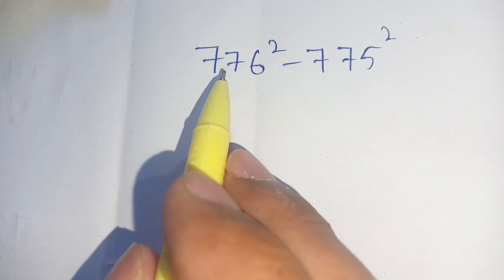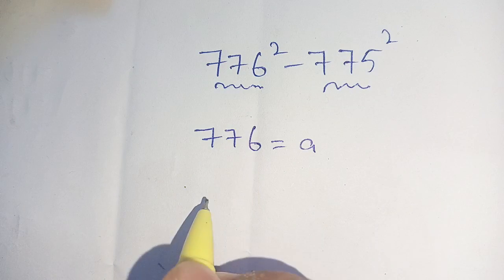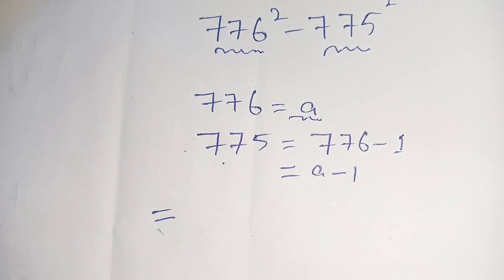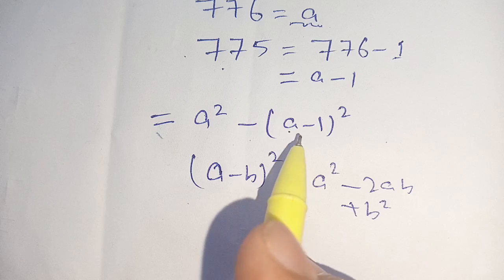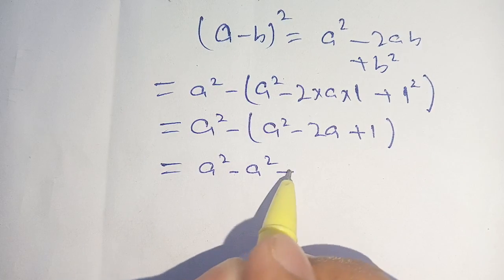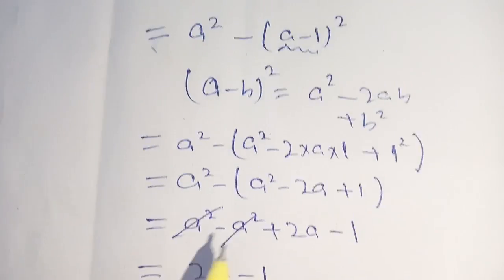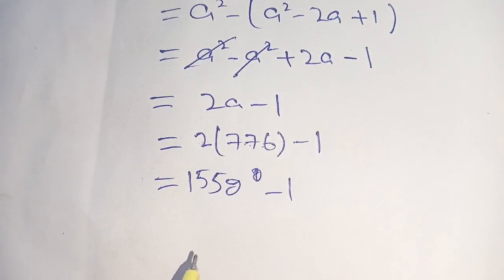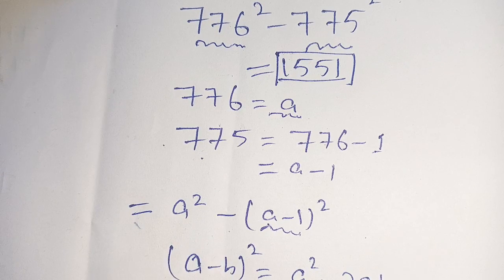A Nice Exponential Problem | Math Olympiad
Hello Everyone 🤗🤗🤗

Topics Covered :-

Algebra Problem
Olympiad Mathematics
math
olympiad mathematics
math olympiad preparation
mathematics
maths
math olympiad questions
math olympics
math problems
olympiad
premath
algebra
sybermath
algebra 1
algebra 2
sat math
quadratic equations
algebraic equations
pre math
imo
math olympiad
how to study math
college math
algebra problem
precalculus
mathematical olympiad
challenging math
trending mathematics
olympiad math